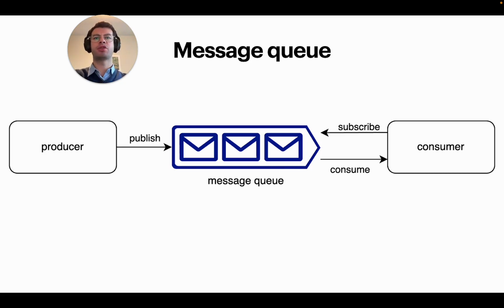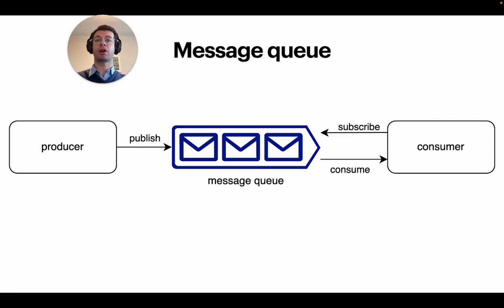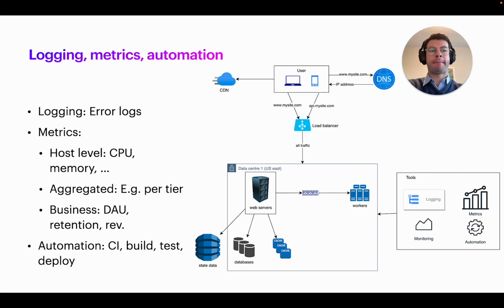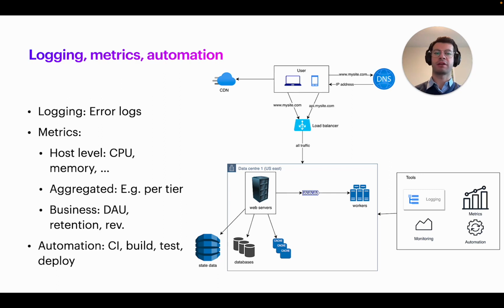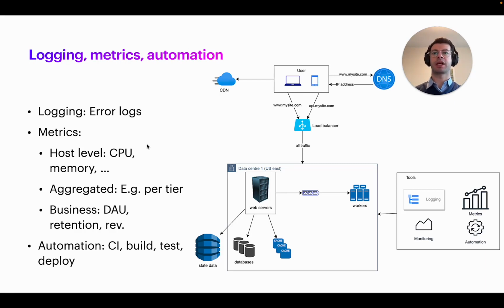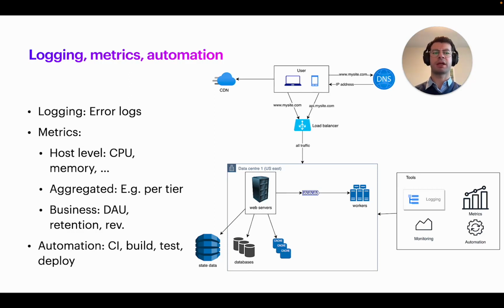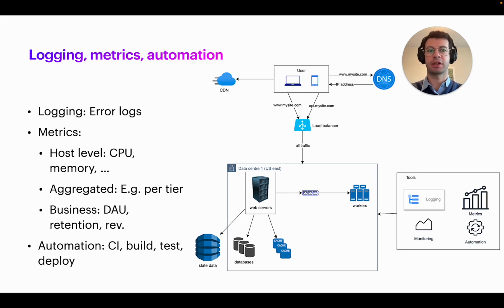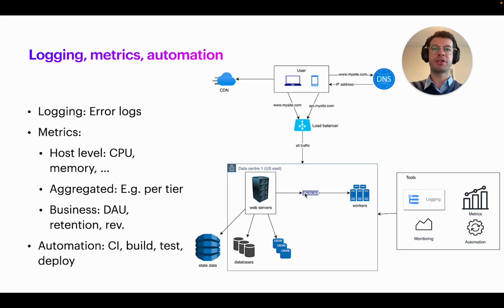From Zero to Million Users, Part 8: Message Queues, Logging, Metrics, Automation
Scale your app to millions of users with ex-FAANG engineer

Erratum
Around 5:40 my math is off. What I meant to say was if you have 1000 engineers at your company and each of them spend half an hour a day on repetitive tasks that can be automated, that is 30,000 minutes or 500 hours the company is losing in a day, which makes 250 * 500 = 125,000 hours in a year! Small things become significant at a large scale.

Resources
Alex Xu, System Design Interview